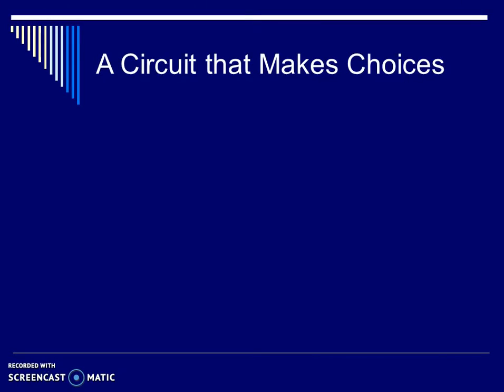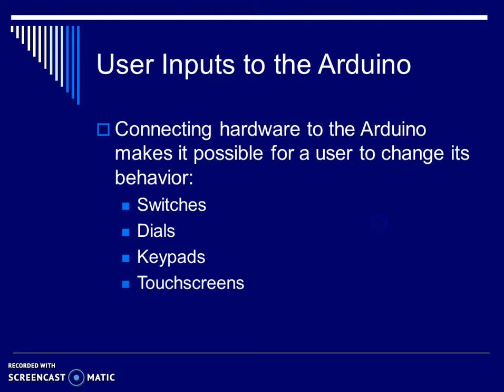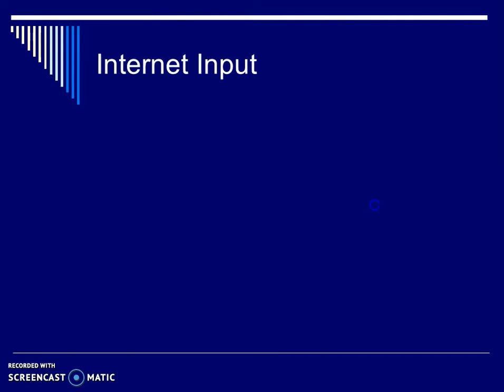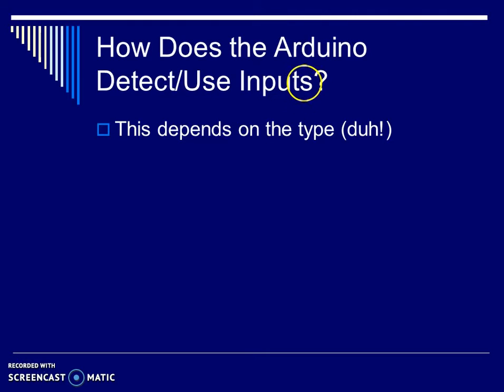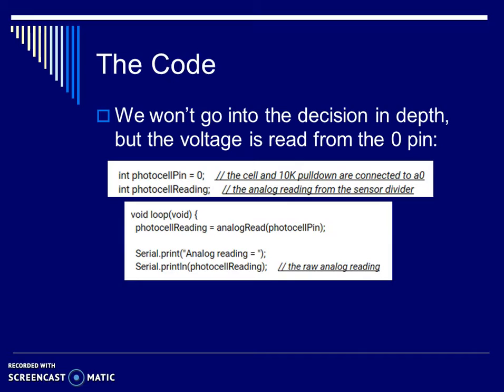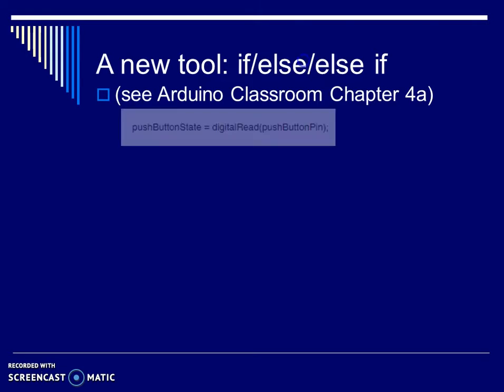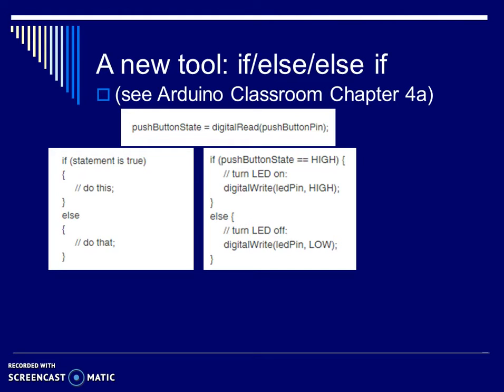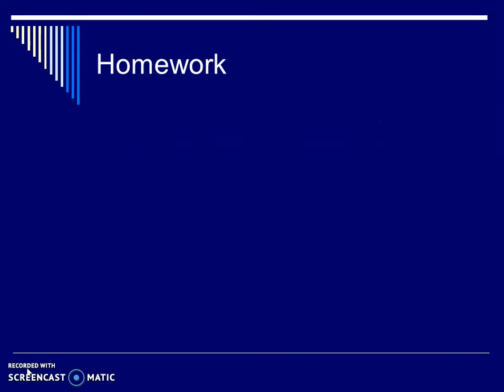Arduino 4 - Inputs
TEJ2O TEJ3M
Arduino Inputs